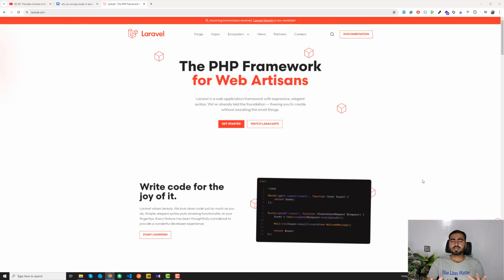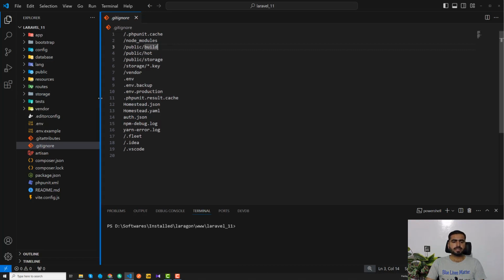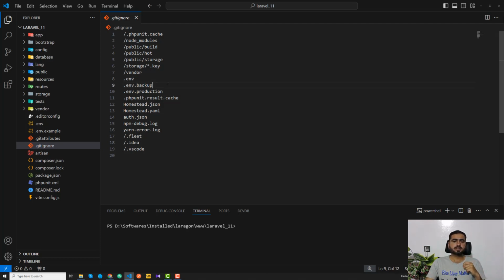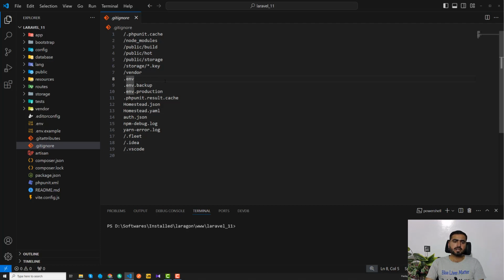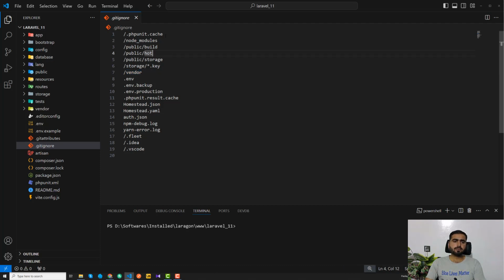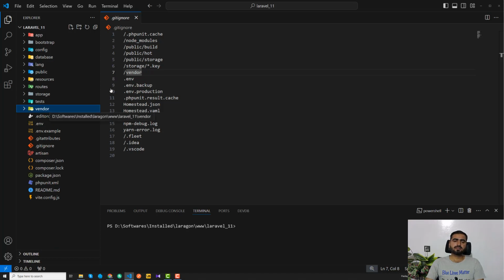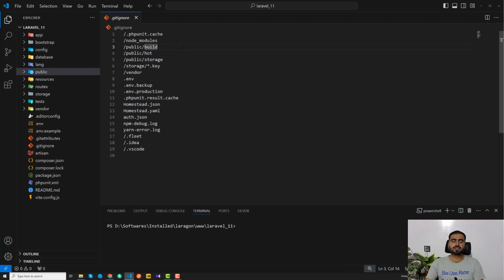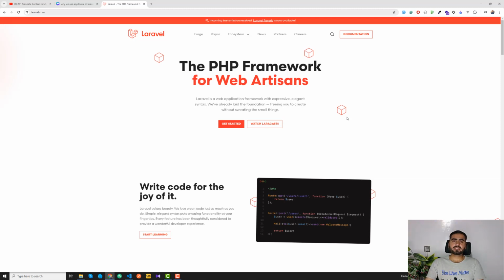Why we use .git ignore file in laravel | Php Laravel